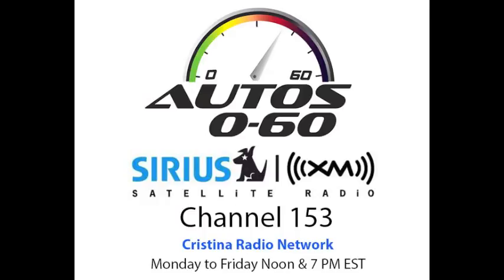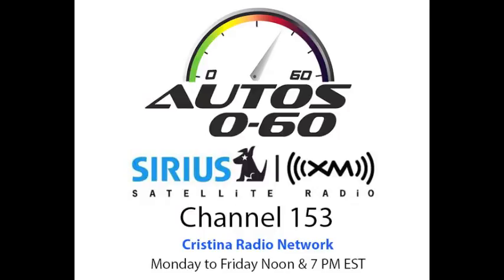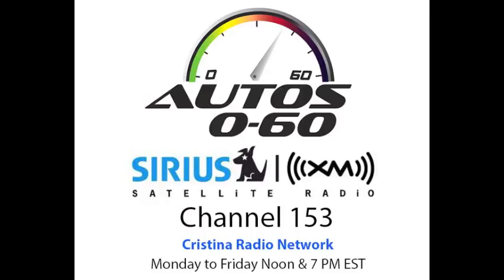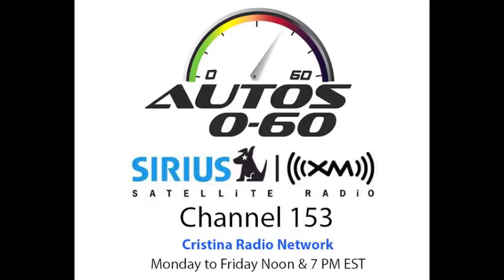Autos 0 60 2014 Cadillac CTS with David Leone